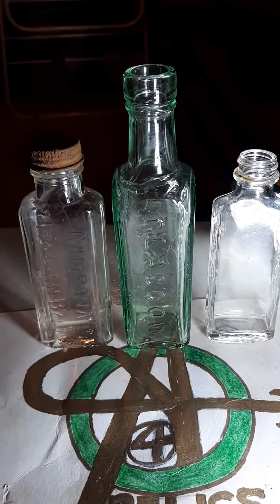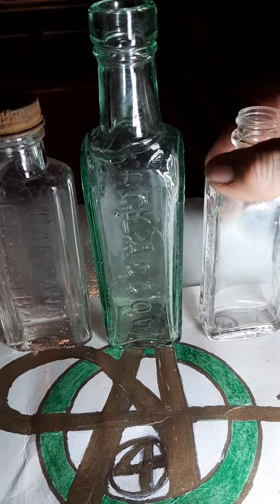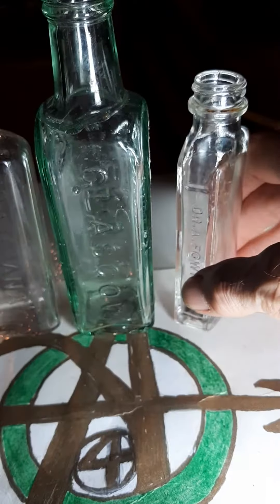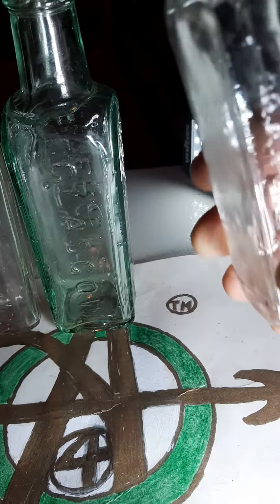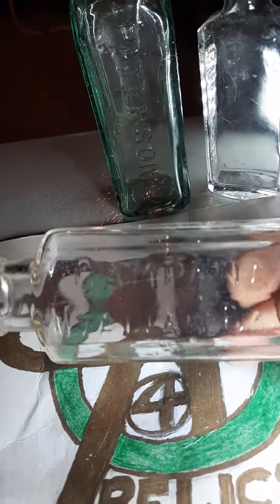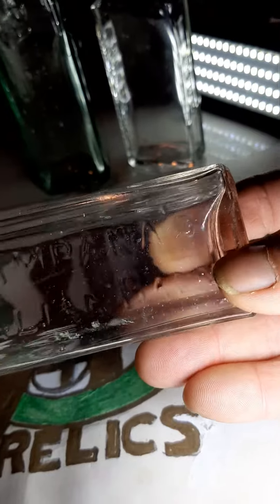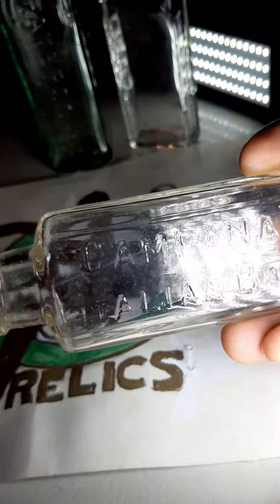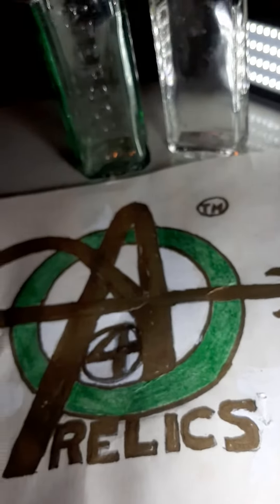SOME COOL EMBOSSED BOTTLE FINDS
3 different embossed bottles recently found digging.